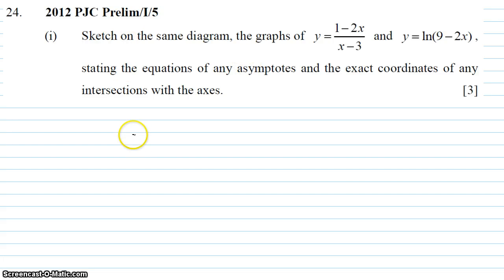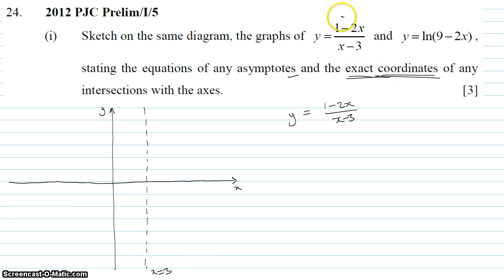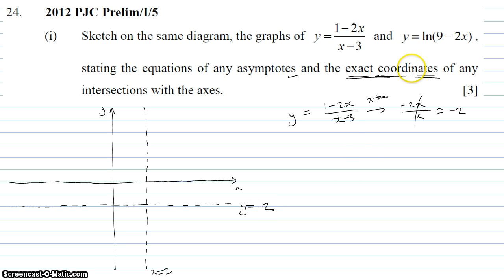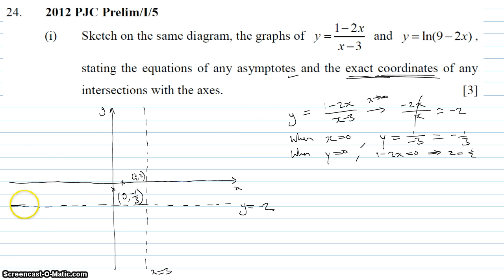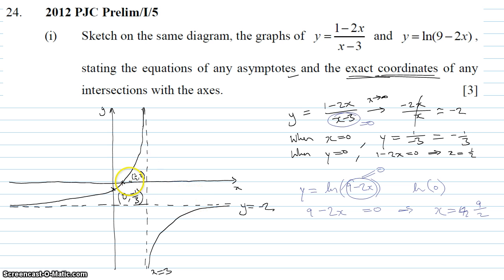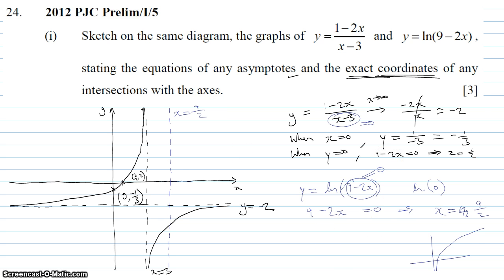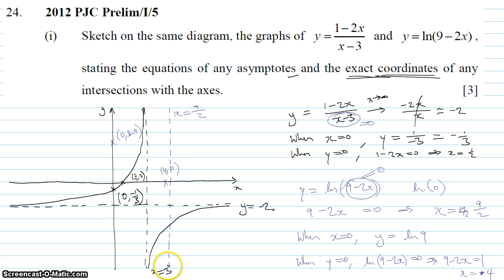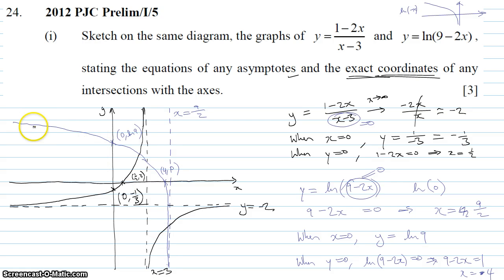2013 6T Integration 24i